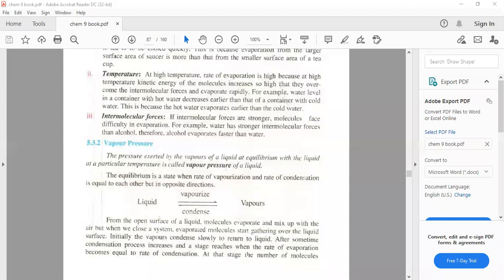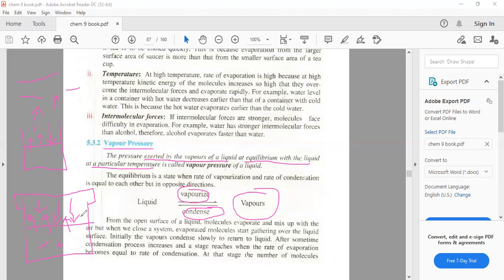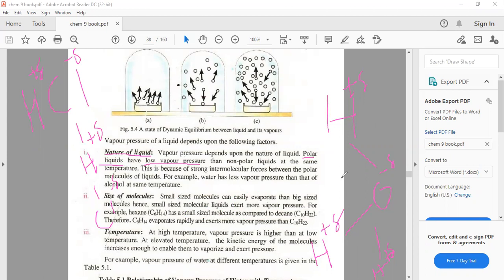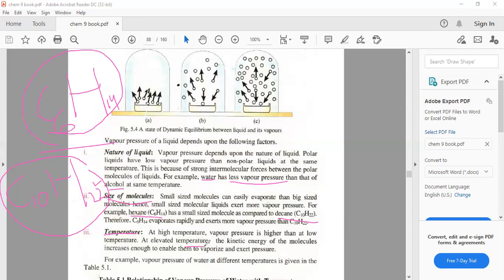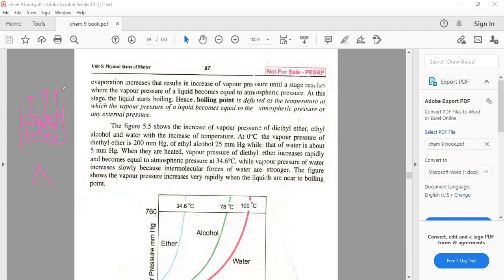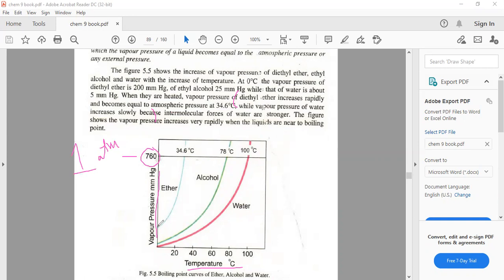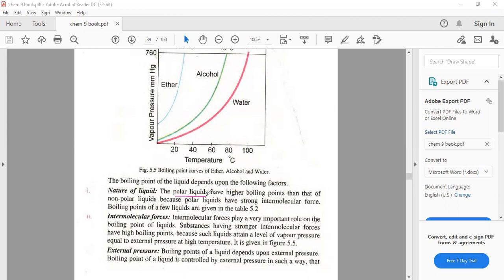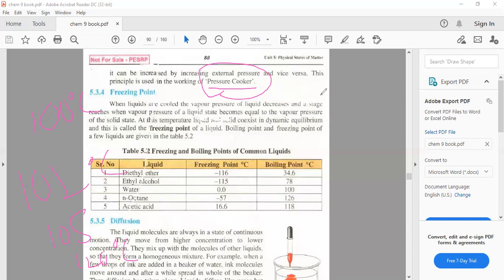Vapour pressure and boiling point